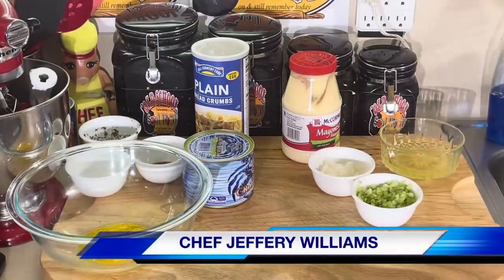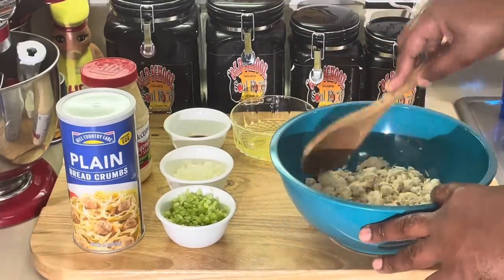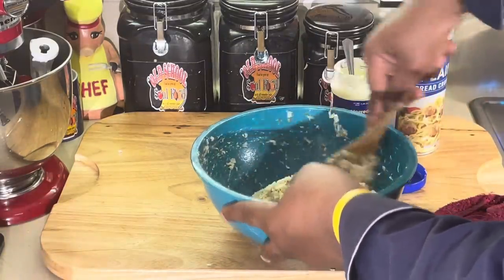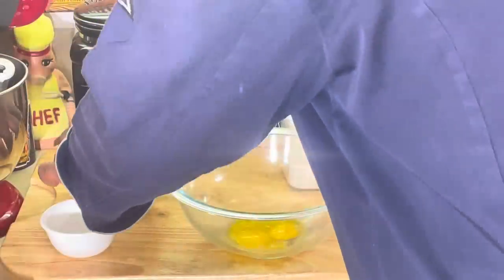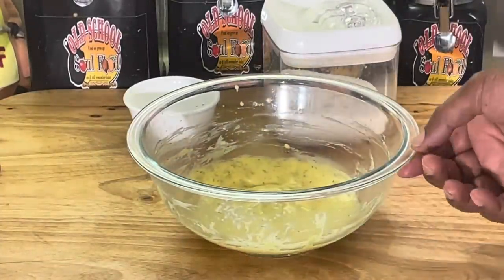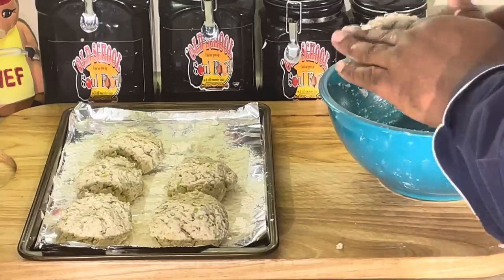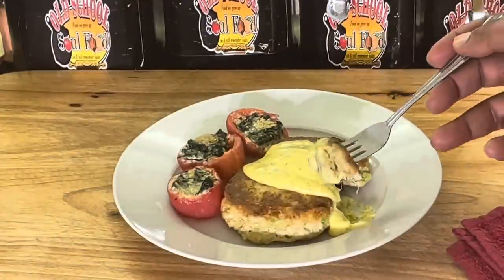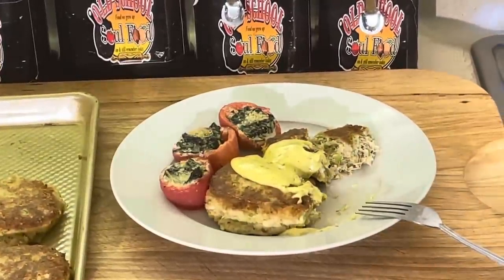ACLASSY IMPRESSIVE CHRISTMAS DINNER IDEA/OLD SCHOOL CRAB CAKES/DILL HOLLANDAISE SAUCE/VLOGMAS DAY 14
OLD SCHOOL CRAB CAKES/OLD SCHOOL DILL HOLLANDAISE SAUCE
Impress your family and friends this Christmas with this simple and delicious recipe

RECIPE: FOR CRAB CAKES
1# lump crab
1 cup bread crumbs
1/4 cup finely chopped celery
1/4 cup finely chopped onions
1 tablespoon whorshire sauce
1 cup mayonnaise
2 ea egg white
Salt and pepper to taste
cavender greek seasoning to taste

Mix slowly all ingredients together in bowl
Place in fridge for 30 minutes (i use an ice cream scoop)
Remove from fridge and make into cakes
Dust  with flour and brown in skillet with vegetable oil until golden brown
Enjoy with dill sauce or cocktail sauce

 RECIPE FOR DILL HOLLANDAISE:
HOLLANDAISE RECIPE:
3 egg yolks(yolks only)
1 cup melted butter
1 tsp white vinegar
1 tsp dill

- Use a double boiler to warm up the egg yolks.
- Keep on whisking them until they fluff up and get a little paler.
- Off the heat, slowly add in melted butter
- Keep whisking until you get a smooth, thick but flowing sauce
if mixture is not thick enough
add back to heat until thick
- Season with salt and a generous squeeze of lemon and dill

MY MAILING ADDRESS IS:
23501 CINCO RANCH BLVD
SUITE H120
PMB  # 142
KATY,TEXAS 77494